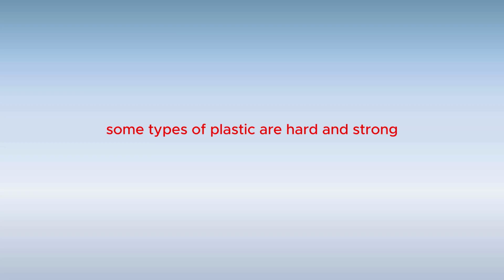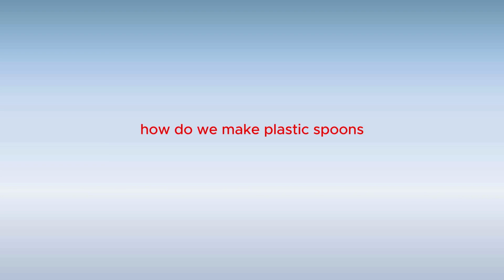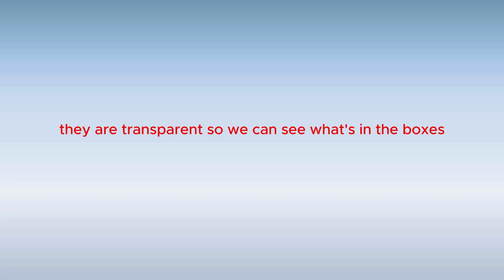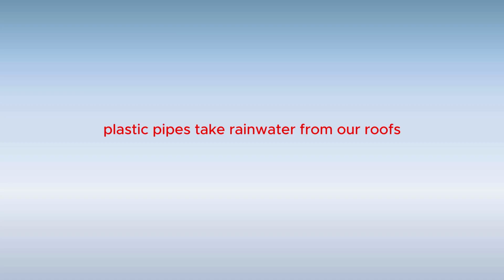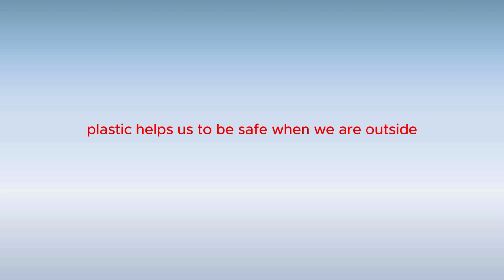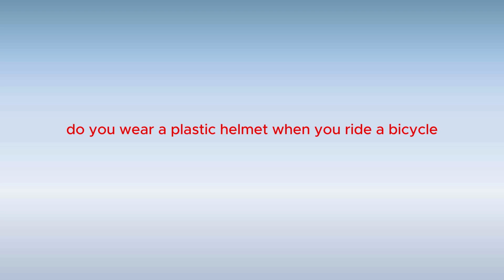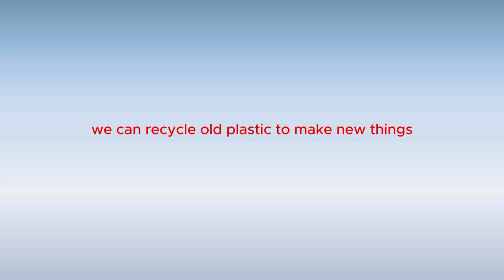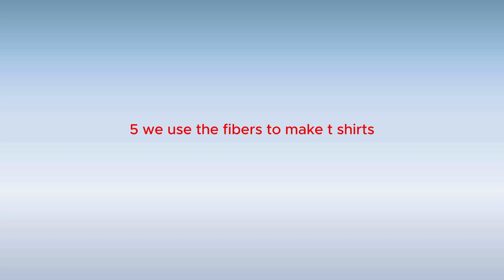⭐Plastic⭐ Learn English Through Story Level1 ⭐ English Story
We use plastic all our life. It surrounds you in offices, schools and at home. Our computers are made of it, as well as our phones, furniture, and kitchen appliances. Most likely you are sitting on a plastic chair now. But what is plastic? One of the basic materials from which various things are created. Bottles, discs and flash drives, shoes, pens and markers. It is cheap and reliable. There are lots of types of plastic: some of them are strong enough and people make skateboards of them. Plastic is made from oil, which is extracted from underground sources. When plastic is made - the oil is heated to a high temperature. Hot plastic is very soft. It can take any form. Many factories use this. They simply pour the hot mass into the desired shape and allow it to cool. A simple and cheap way to create anything.

Listening to English stories with subtitles to practice your English pronunciation and listening skills. This is a very effective way to improve your English.

Spoken English learning story video
English story for advanced level
English story reading video
Learn English through story level 0
Learn English through story detective
English story with subtitles
English learn story book
Basic English story for listening
English story level 2
English story level 3
Daily use English sentences story
English story for writing practice
English moral story
English speaking practice story